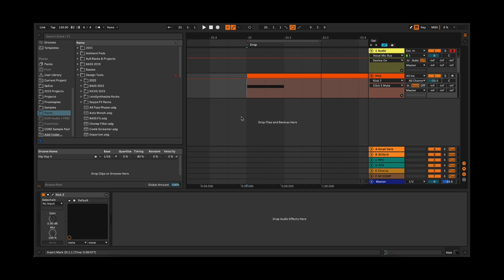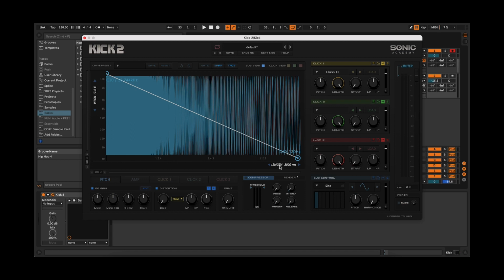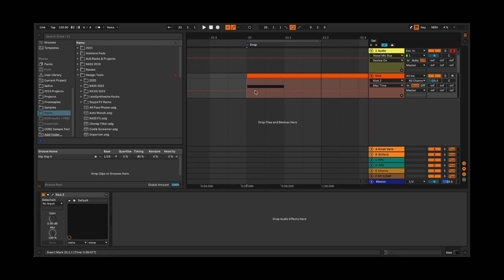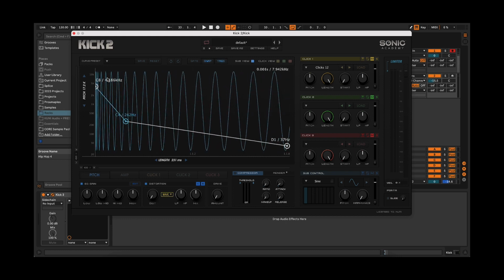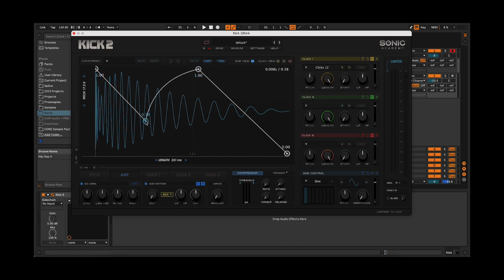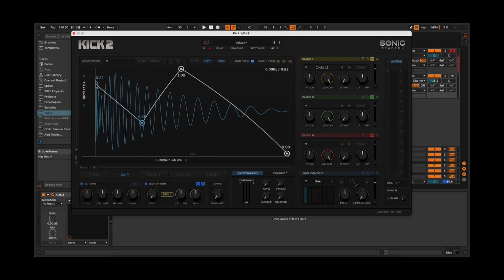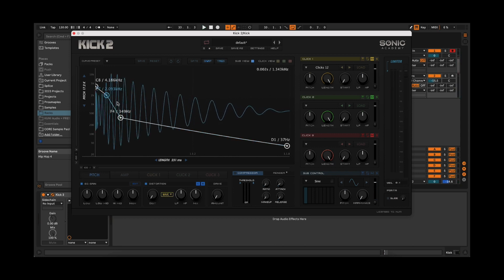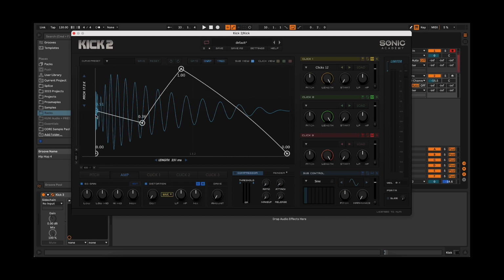BUSH TECHNO - Kick 2 Design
First lesson on kick drum design using KICK 2! This video explores how I design kick drums for Bush Techno and Psytech productions.